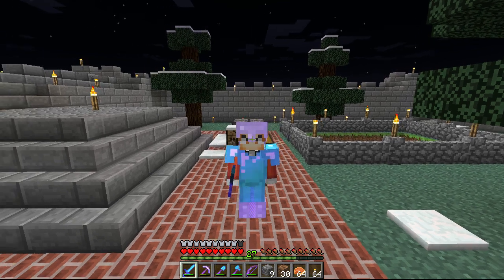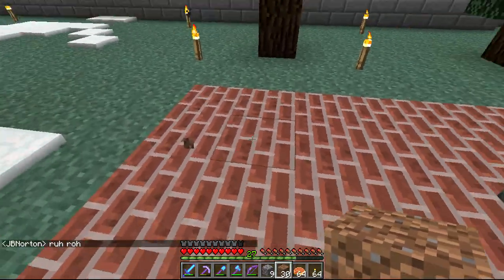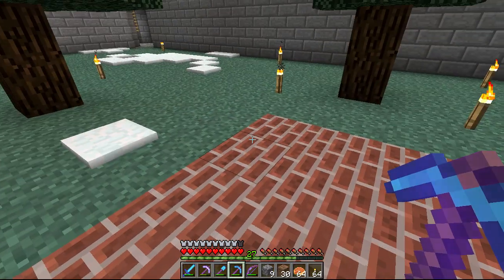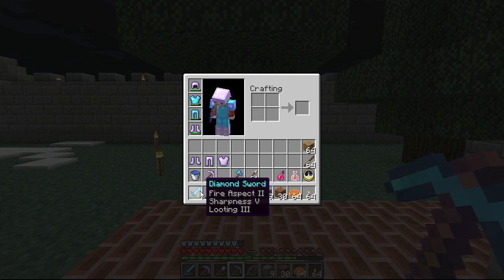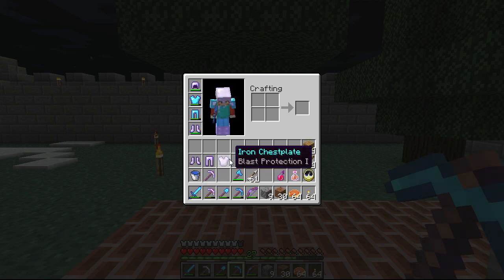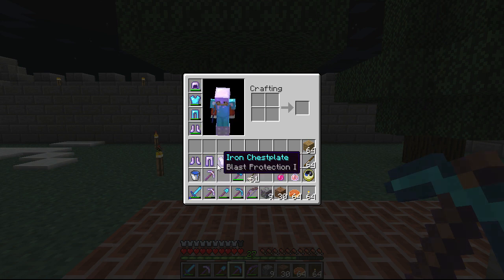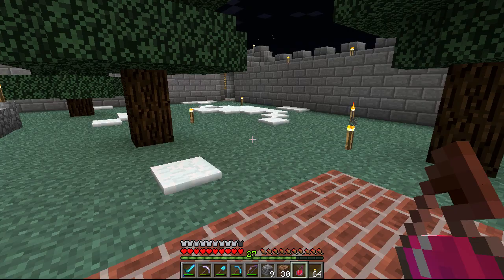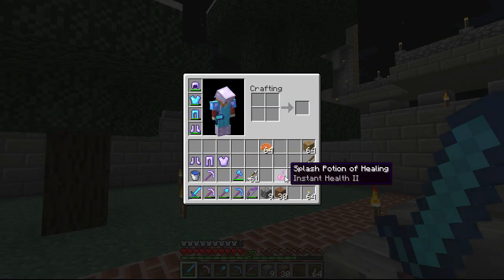Quick Tips & Tricks for Minecraft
A few quick tips and tricks you should know about Minecraft for new players. For more detailed info about the game I highly advise you watch Paulsoaresjr's How to Survive and Thrive tutorial series